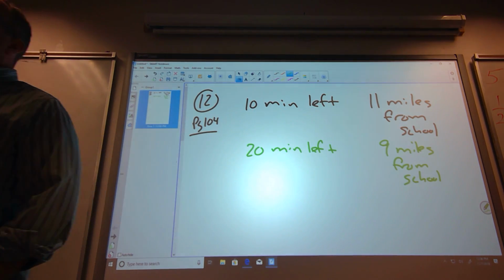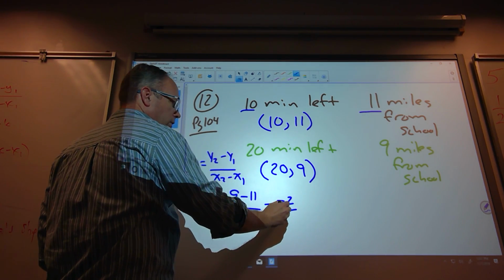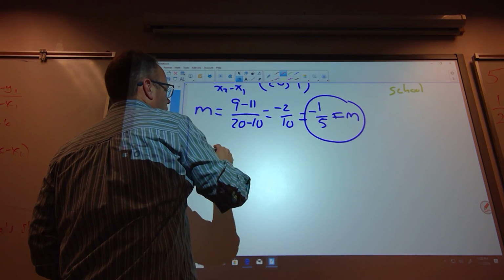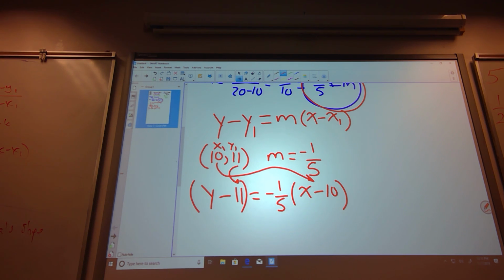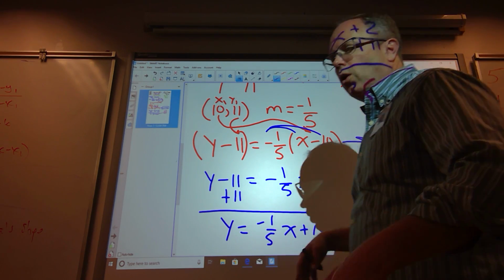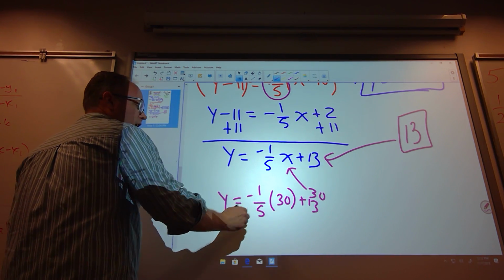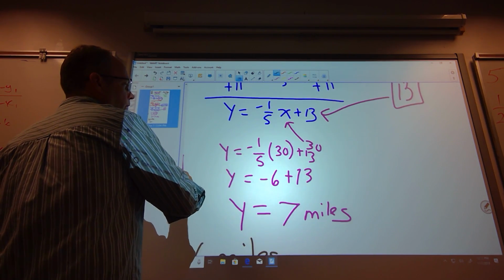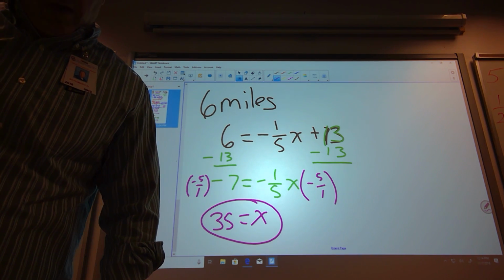CP Algebra 1, November 7 2018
Some word problem review that is linear